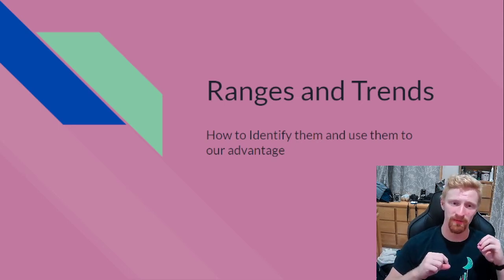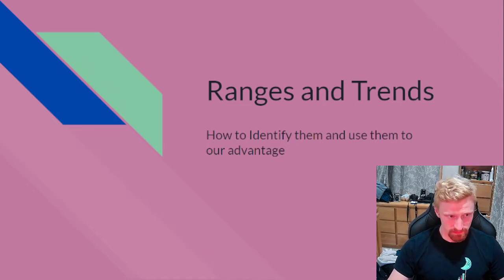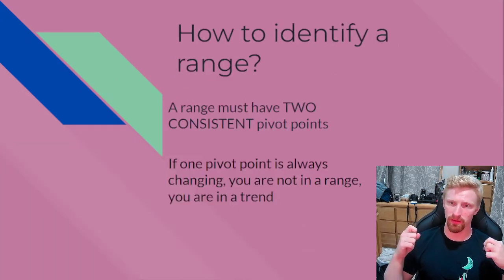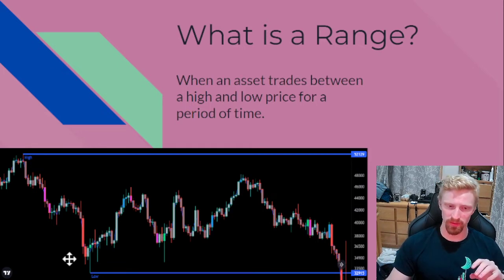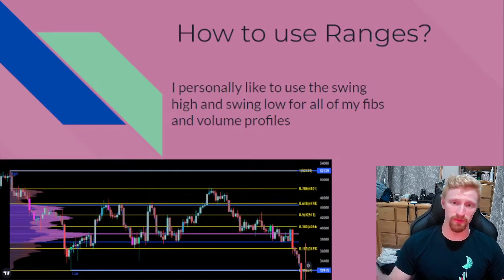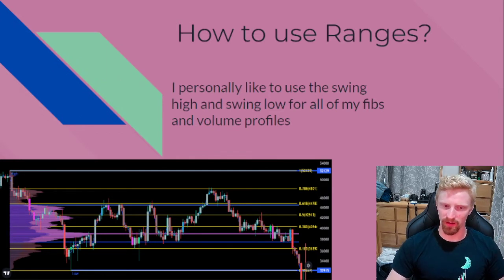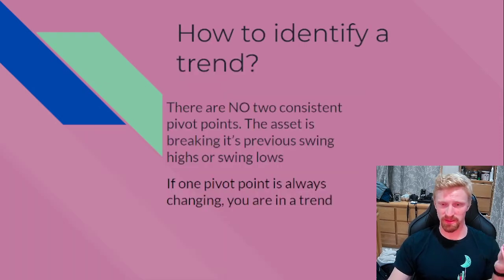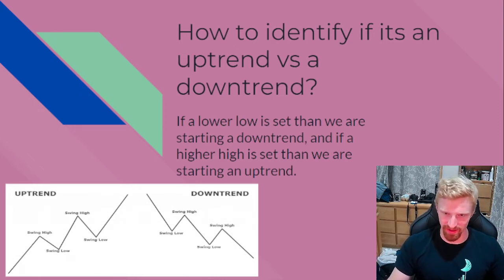RANGES AND TRENDS- TRADING WITH GROGU PT.1